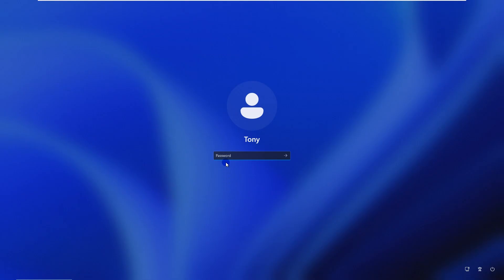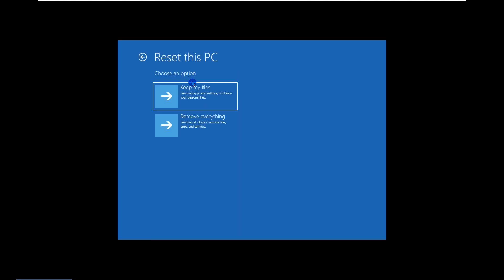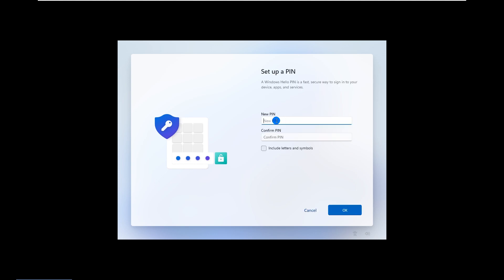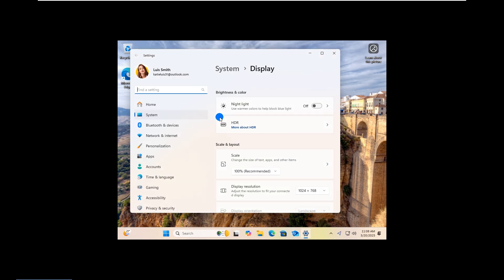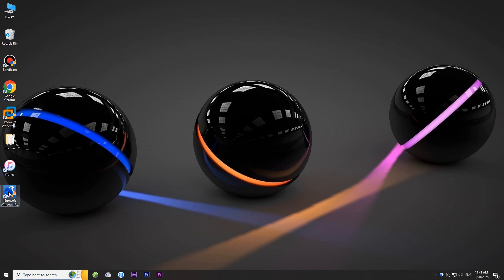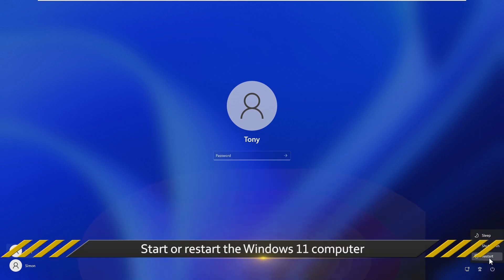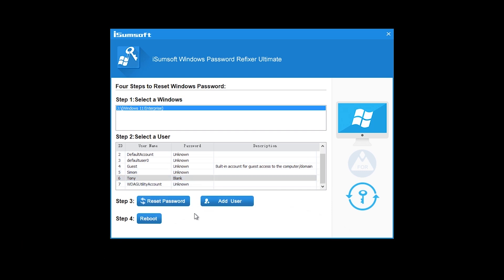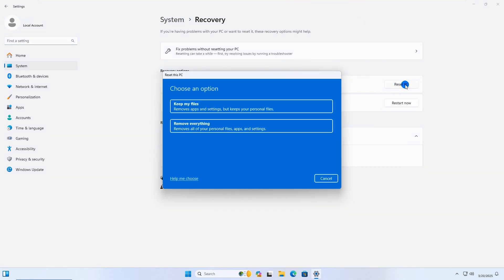How to Factory Reset HP Laptop without Password Windows 11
This video shows you how to factory reset your HP laptop running Windows 11 without the login password. Whether you've forgotten your Windows 11 logon password or just want to start fresh, this video will guide you through the process.

Try iSumsoft Windows Password Refixer to reset your HP laptop password without losing any data and without factory reset. This tool works for both local accounts and Microsoft accounts.

Tutorial: 3 Ways to Factory Reset Windows 11 PC without Admin Password

00:05 Intro
00:22 Method 1: Factory Reset HP Laptop from the Login Screen
02:31 Method 2: Reset HP Laptop Password without Losing Data

If you factory reset your HP laptop in order to remove your forgotten Windows 11 password, you don’t actually have to that because it’s time-consuming and erases all your data. A better solution is to reset the password. If you still want to factory reset your HP laptop after resetting the password, you can do so in the Settings app in Windows 11. In this case, you can choose to factory reset the laptop without removing your personal files.